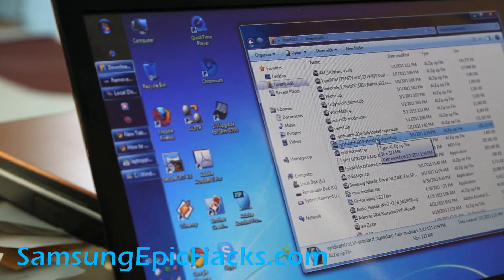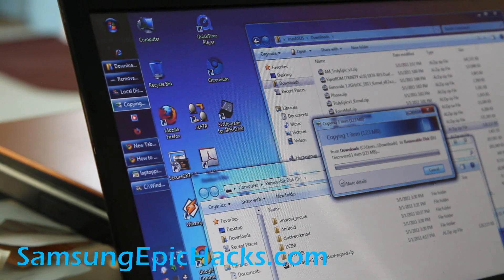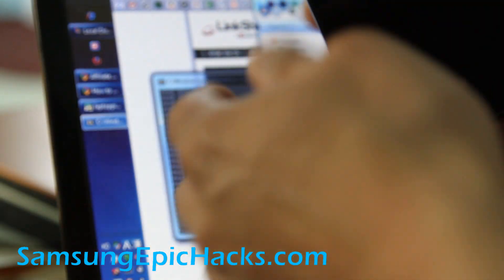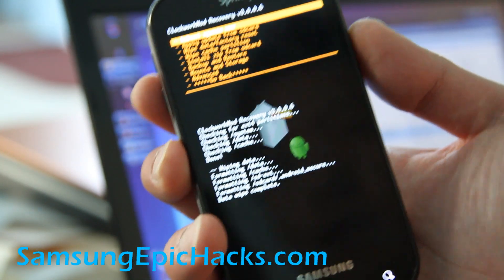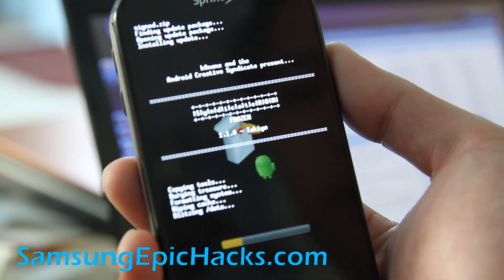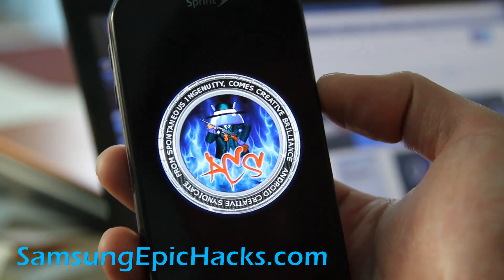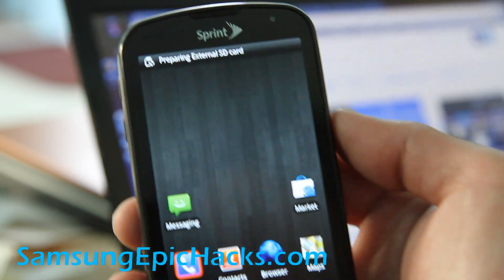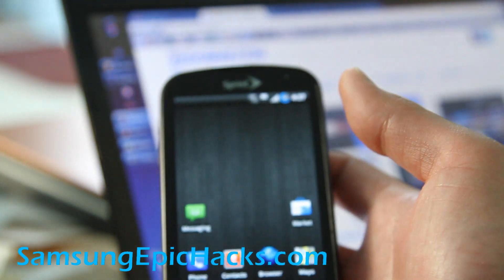How to Install Syndicate ROM on your Samsung Epic 4G!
This is a video showing how to install the Syndicate ROM on your Samsung Epic 4G.  Don't forget to read my directions on my blog beforehand as it's sorta complicated but easy if you follow my directions: